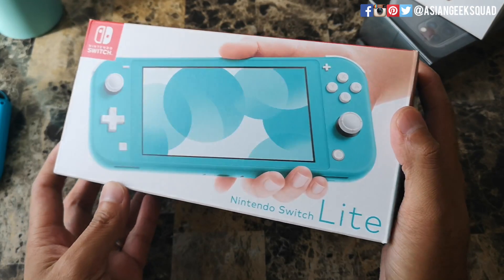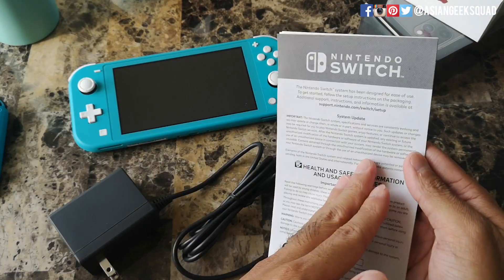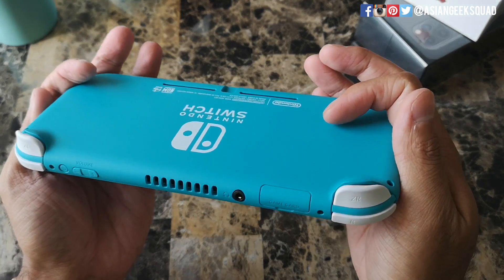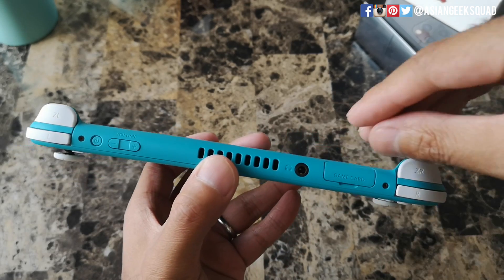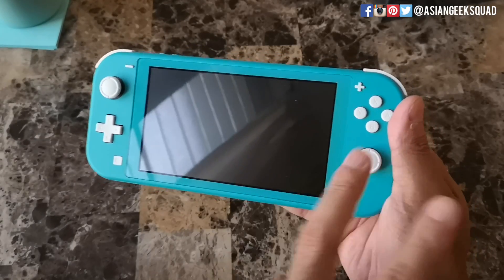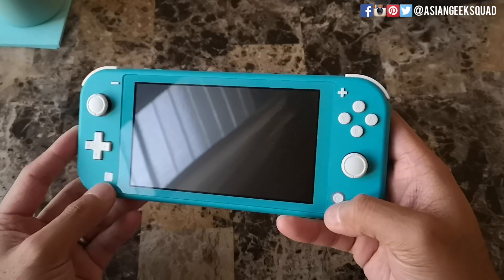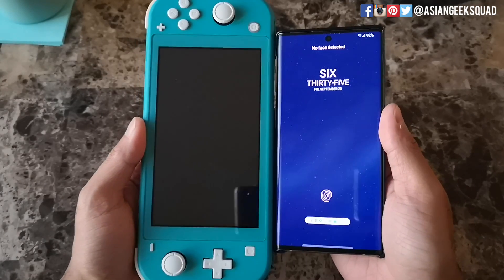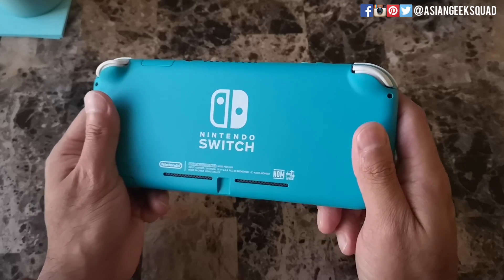Nintendo Switch Lite - Turquoise - Unboxing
Aloha everyone,

Quick unboxing of the Nintendo Switch Lite in Turquoise.

Switch Lite